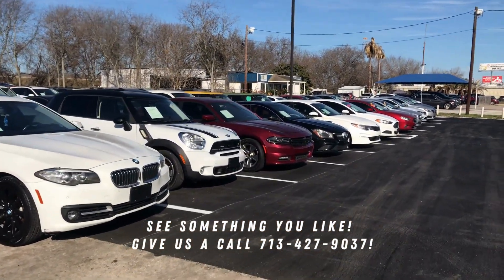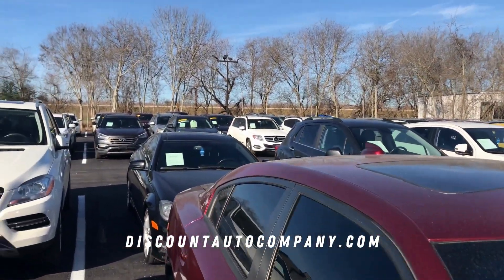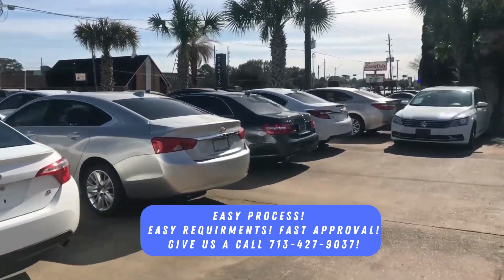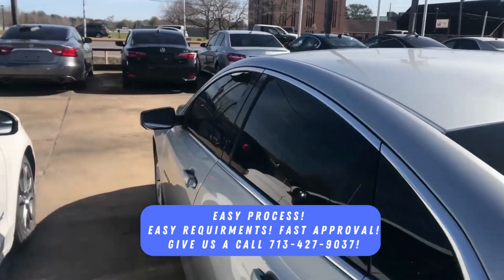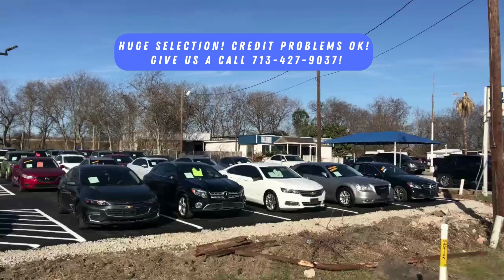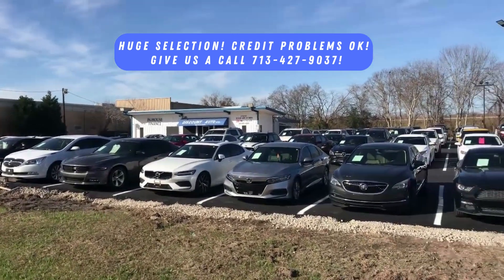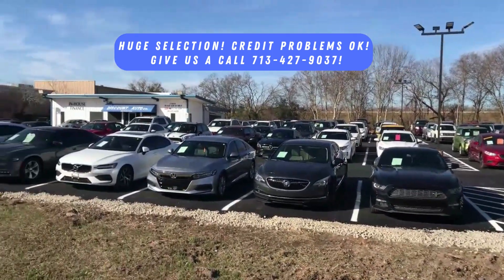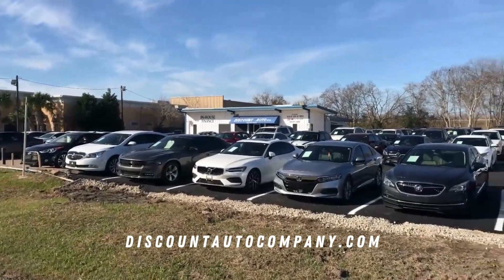Buy Here Pay Here - Houston Used Car Dealership! Check Out Our Inventory!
Check Out our huge selection of vehicles for In House Finance / Buy Here Pay Here! If you have credit problems or bad credit no problem we will work with you. We do not use banks. You do not need a co signer here. If you see something you like or have questions give us a call!

We are located at: 1990 Hwy 6 South, Houston TX 77077

Online visit us at Discountautocompany.com